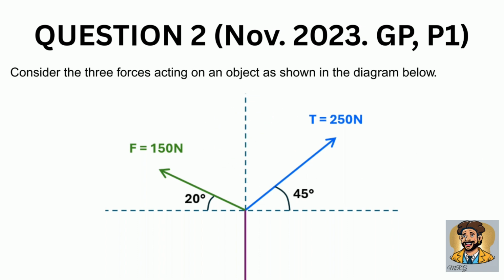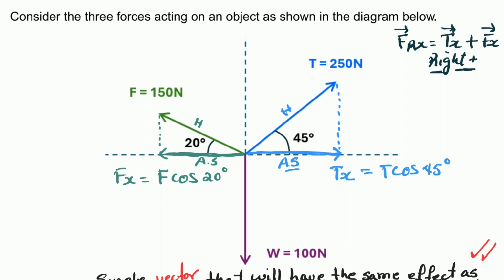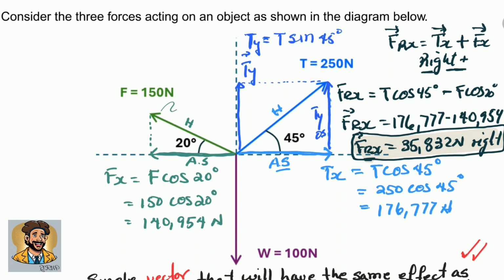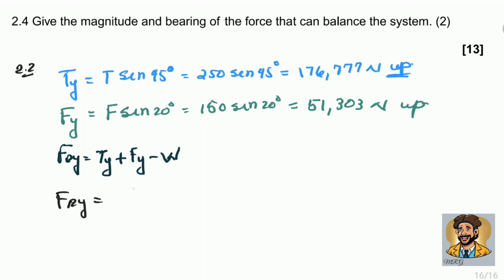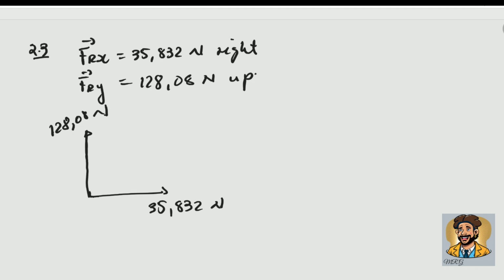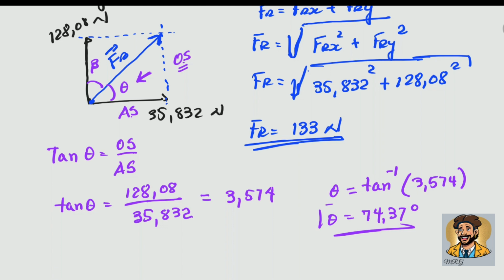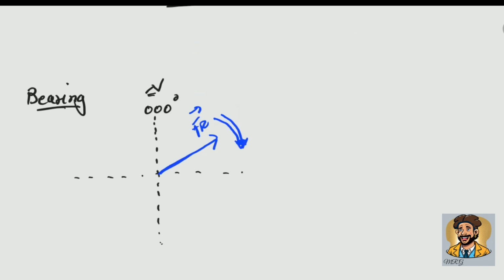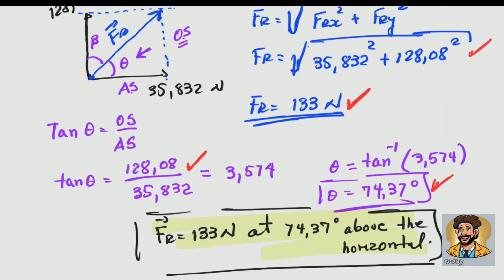Grade 11 Vectors – Exam Question (Nov 2023 GP Paper 1)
This video works through a Grade 11 Physics vectors exam question from the November 2023 Gauteng (GP) Paper 1.

The question is explained step by step and focuses on:
• Finding the resultant of two perpendicular vectors
• Correct use of vector diagrams
• Avoiding common learner mistakes in exam questions

This video is useful for Grade 11 learners preparing for tests and exams, and also for Grade 12 learners revising vector basics before Newton’s Laws.

CAPS-aligned exam practice.

📘 Subject: Physical Sciences
📘 Grade: 11
📘 Topic: Vectors